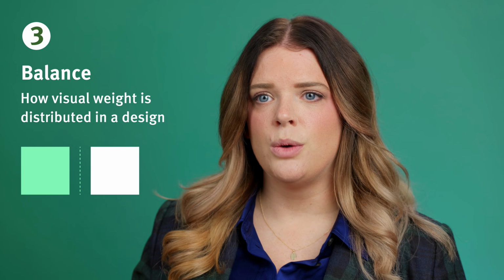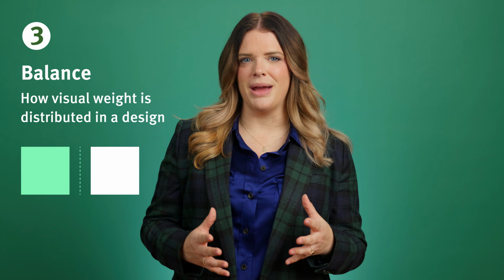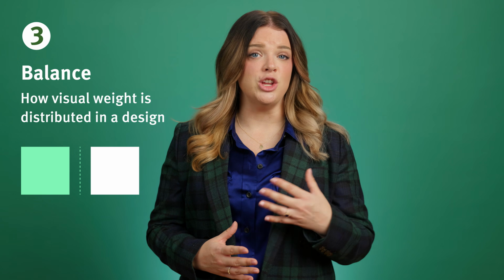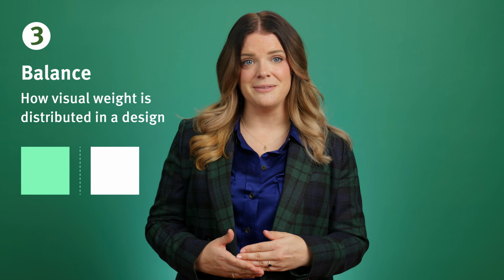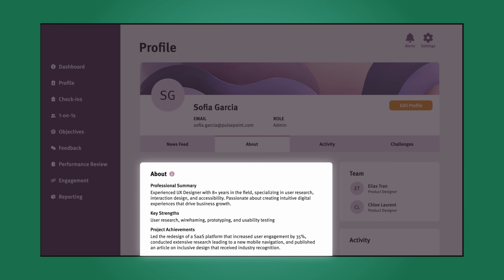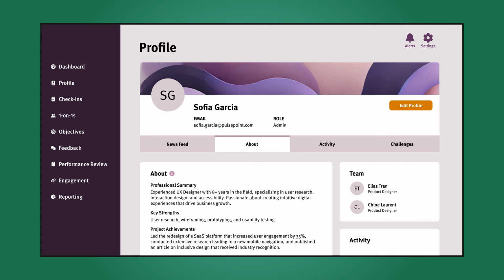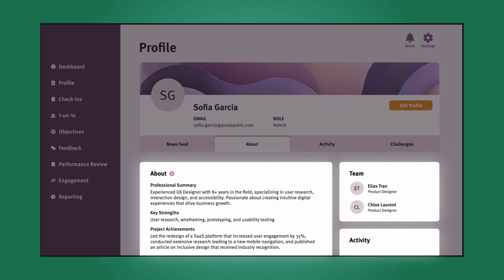Visual Design Principles in Action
Use the 5 key visual design principles—scale, hierarchy, balance, contrast, and Gestalt principles—to objectively critique and improve designs.

Chapters:

00:00 Introduction
00:35 1. Scale
01:26 2. Visual Hierarchy
02:19 3. Balance
03:36 4. Contrast
04:25 5. Gestalt Principles
05:10 Conclusion